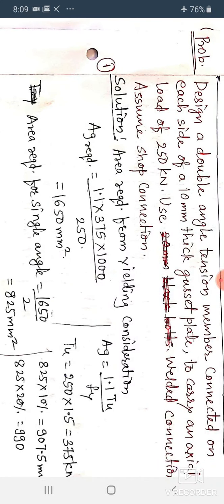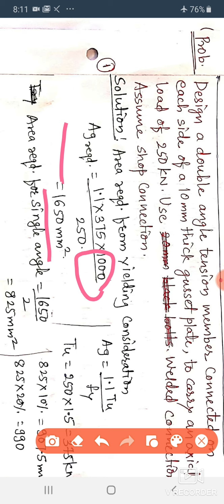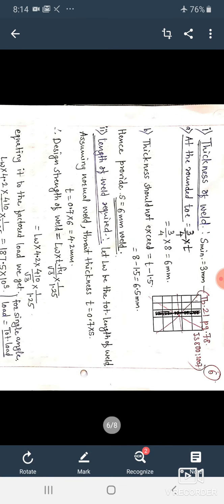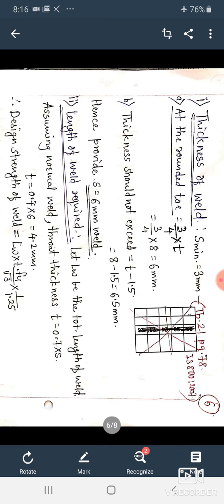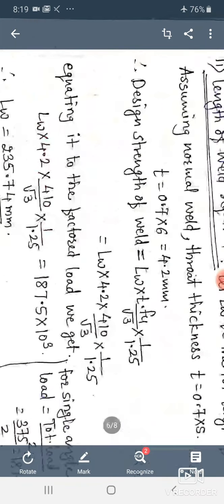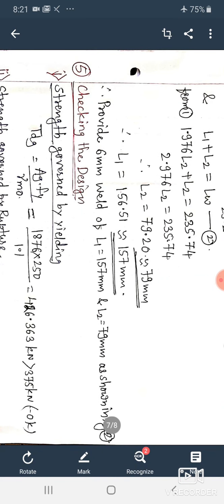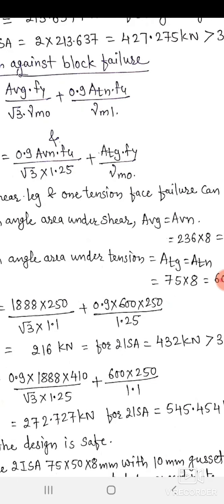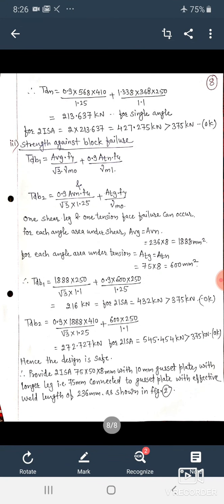Tension member Welded connections